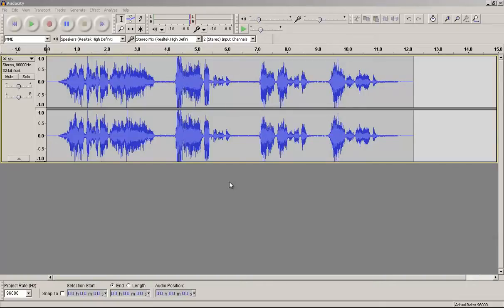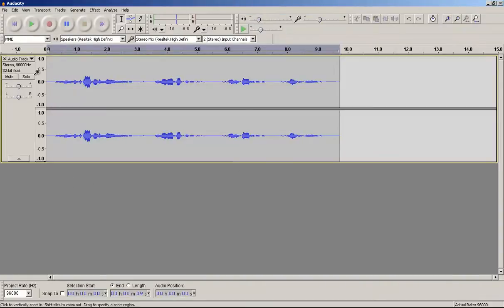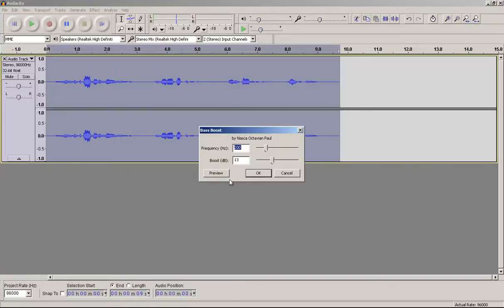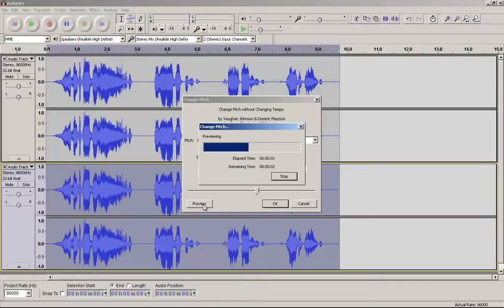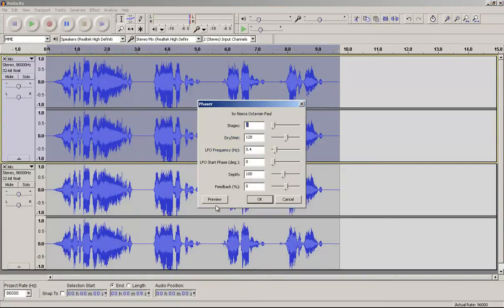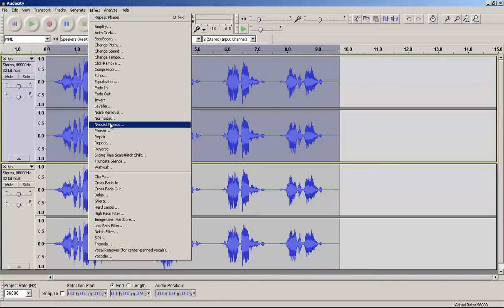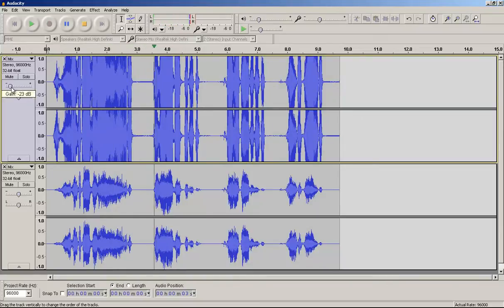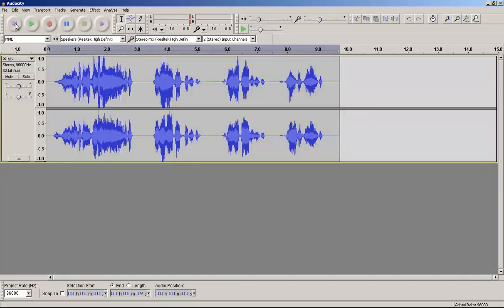Dark Knight Rises - Bane's Voice Audacity Free Tutorial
Dark Knight Rises - Bane's Voice Audacity Free Tutorial youtube channel how to make my voice sound like batman joker bane villain audio software create model